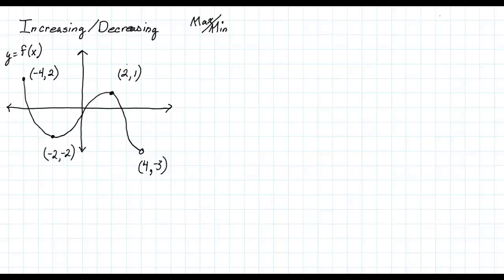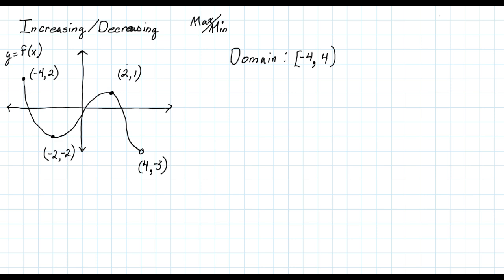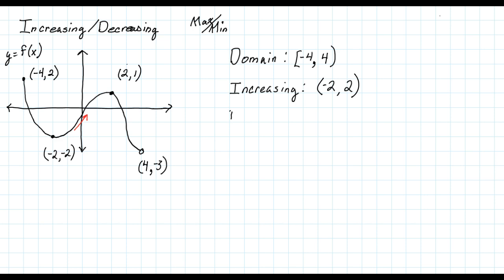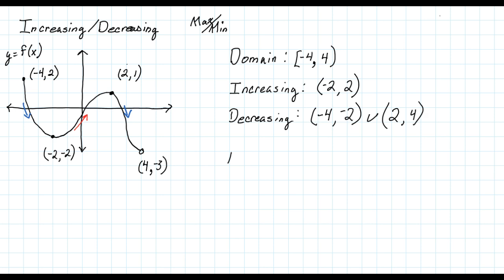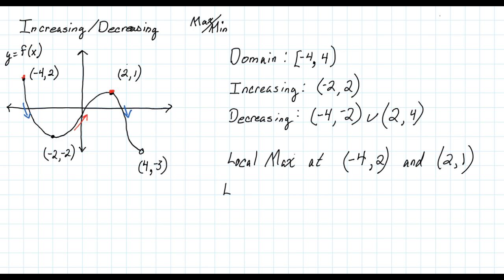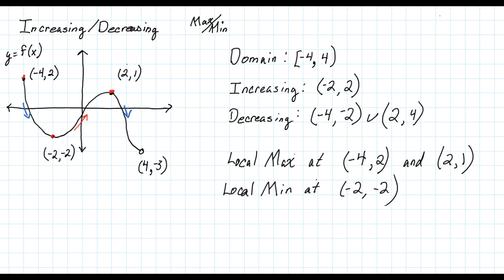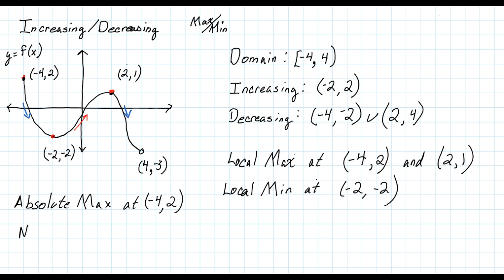Increasing-Decreasing and Extreme values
We determine when a function is increasing and decreasing and find its maximum and minimum by looking at the graph.